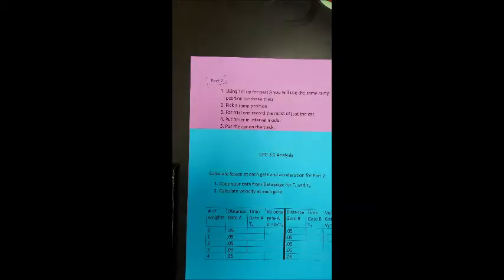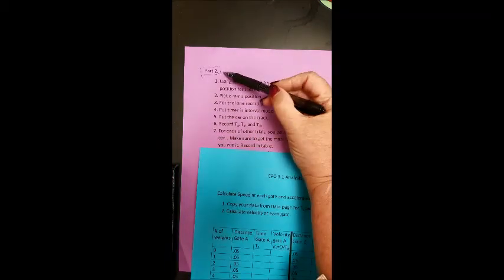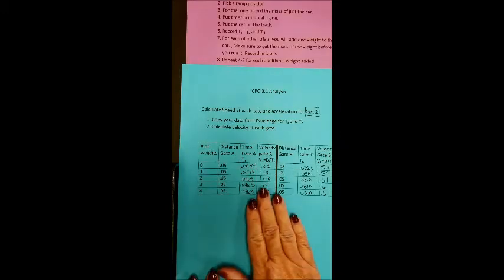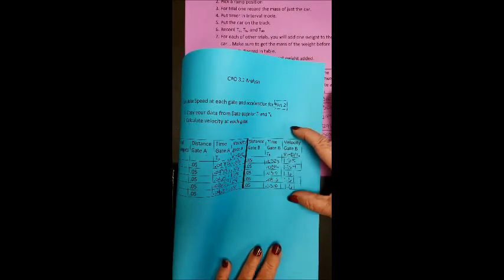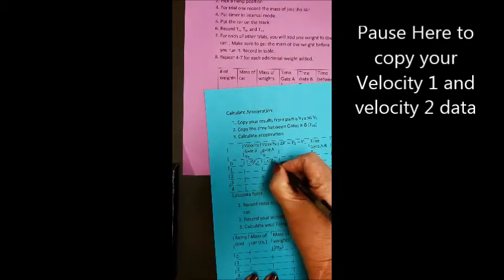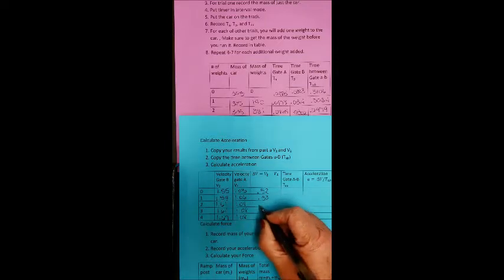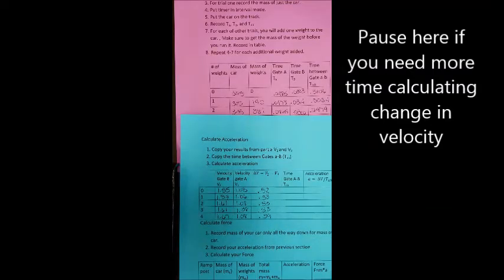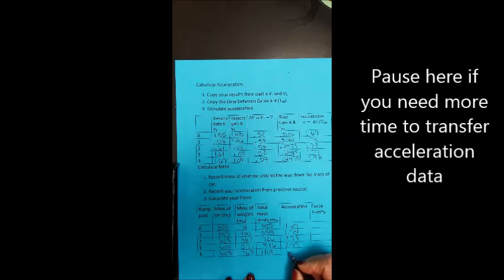mass and force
Filling out and calculating force based on change in mass